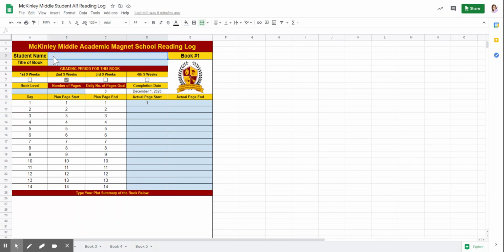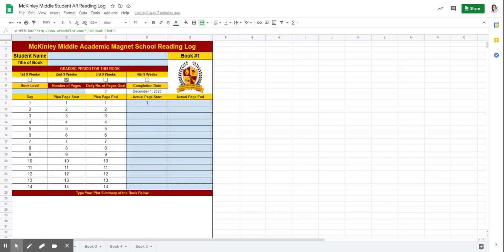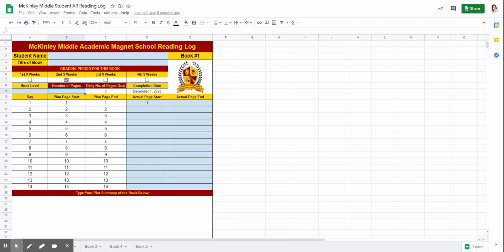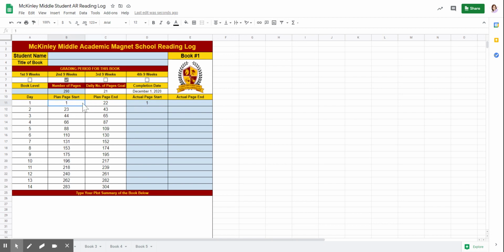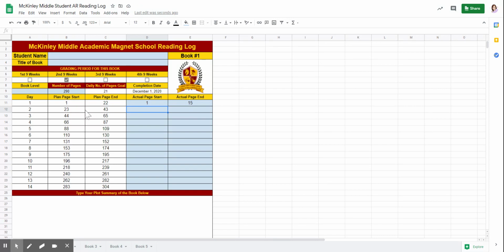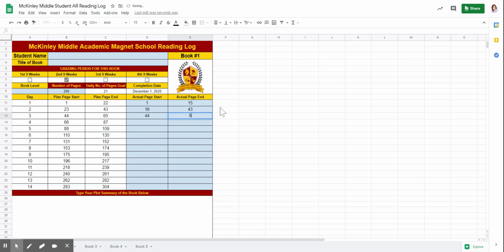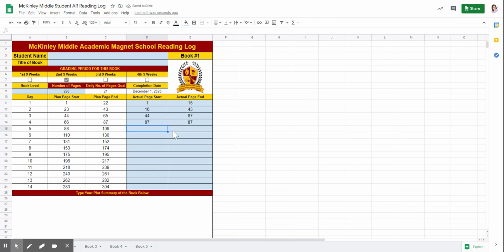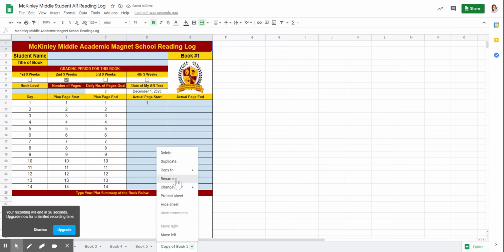Digital Reading Log Tutorial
Learn how to navigate the McKinley Middle Digital Reading Log.